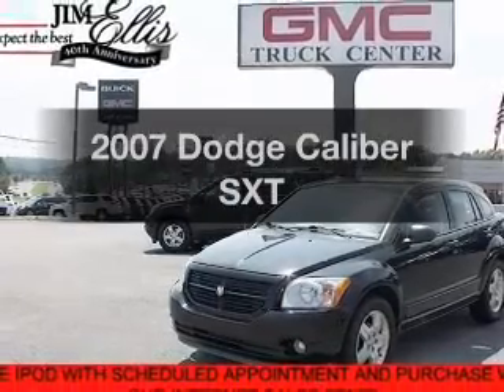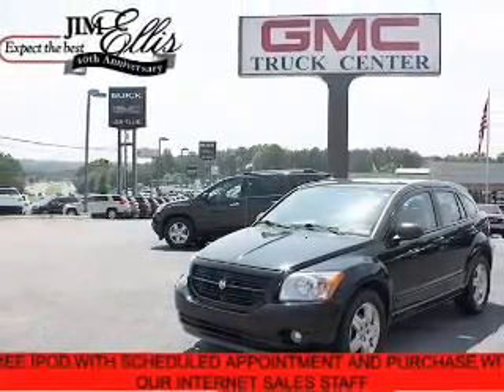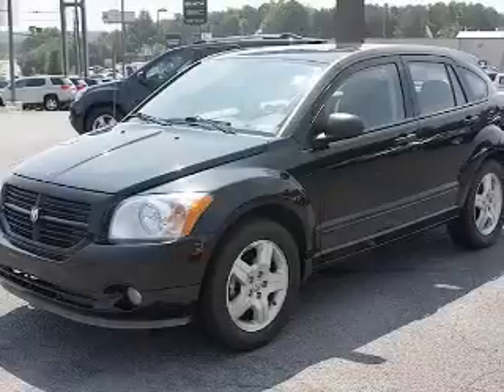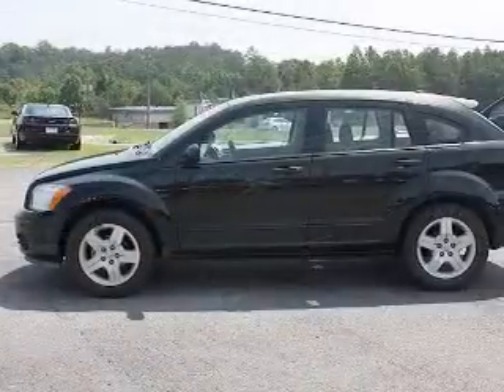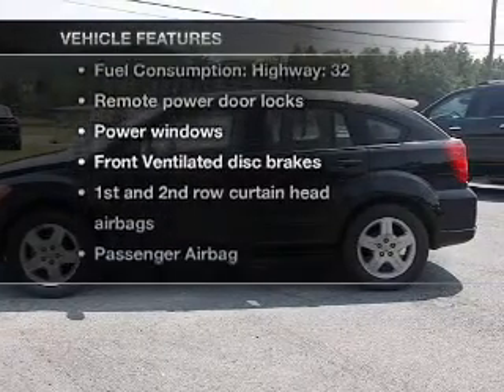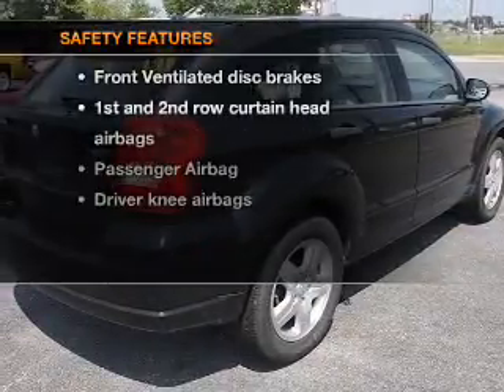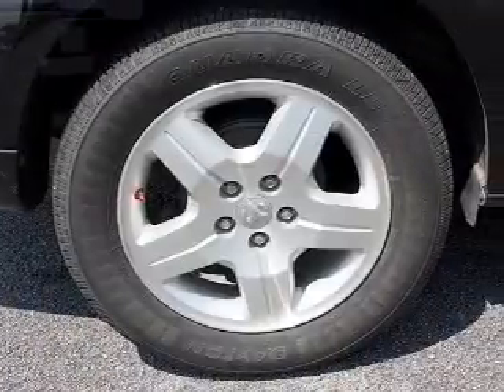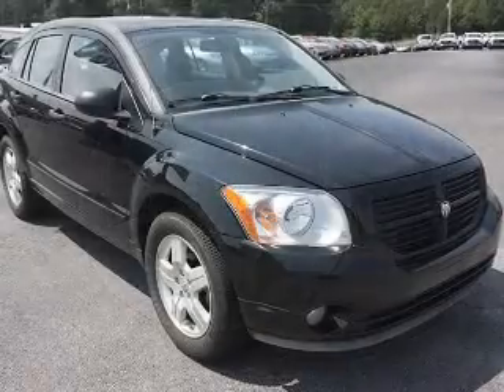2007 Dodge Caliber - Buford GA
Year: 2007
Make: Dodge
Model: Caliber
Trim: SXT
Engine: 2.0 liter inline 4 cylinder 16 valve
Transmission:
Color: Black
Mileage: 60867
Address:
4228 Buford Drive